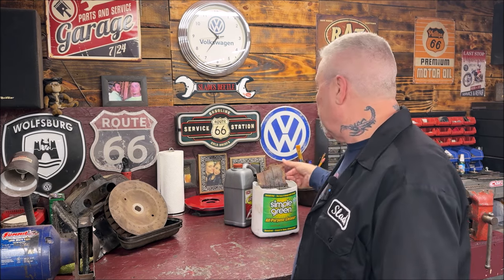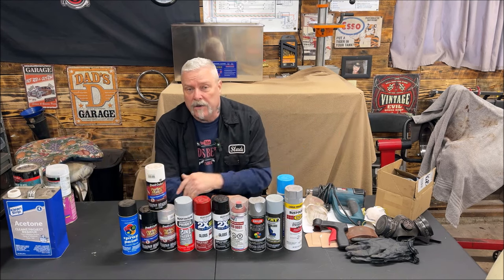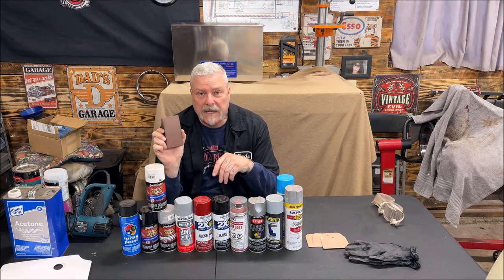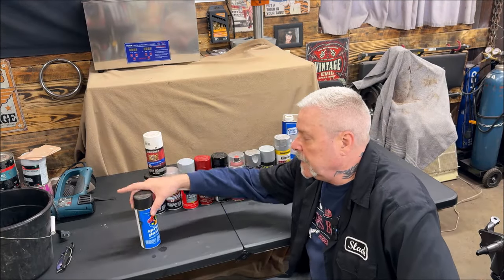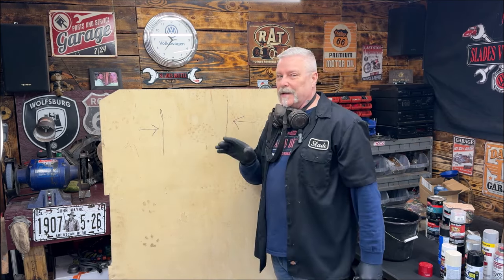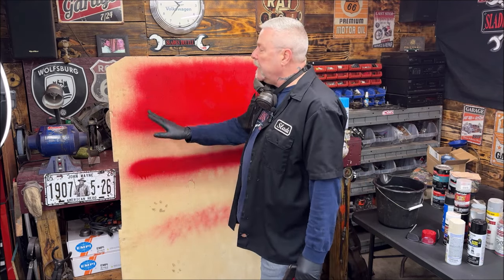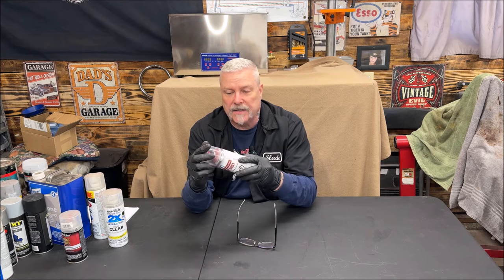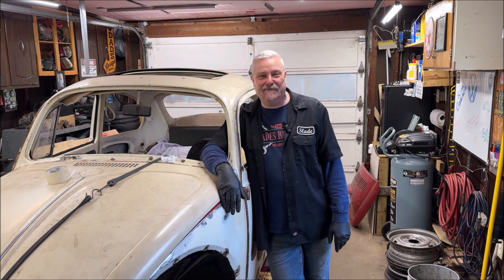Spray Paint Tips & Tricks - Rustoleum Rattle Can Car Paint Job - VW Beetle Bug - Budget Paint Job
Here is a DIY Instructional Video on Rustoleum Budget Rattle Can Paint job with 2K clear on a car. HOW TO paint a car with Rustoleum

Any alterations you do to your vehicle is your responsibility!
I am not responsible for the work you do on your car.